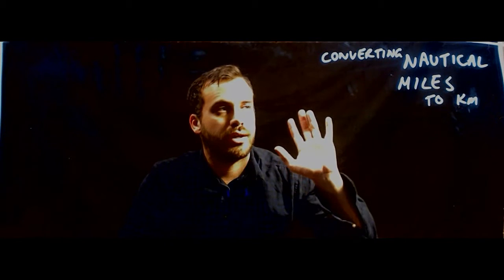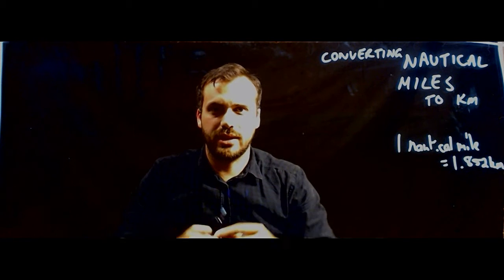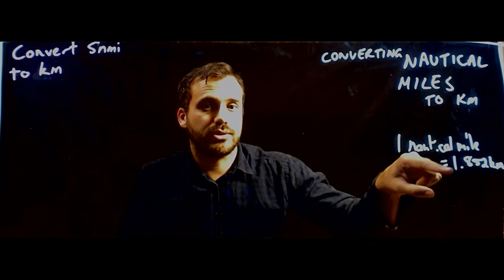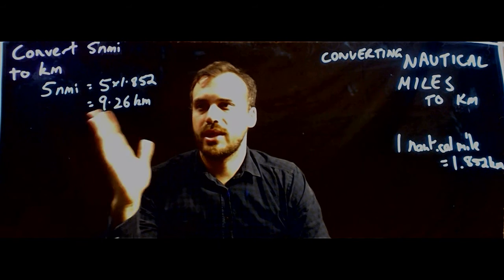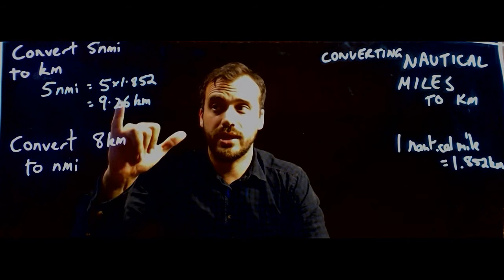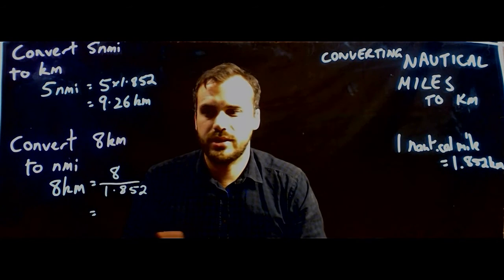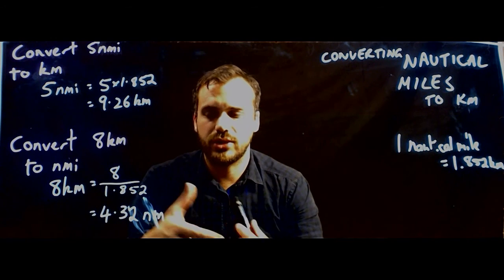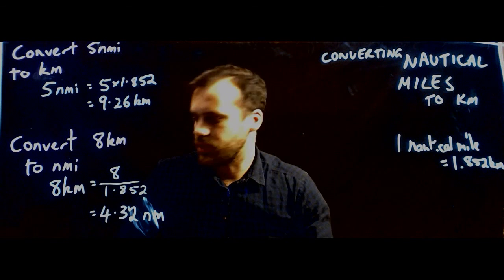Converting Nautical miles to Km and back